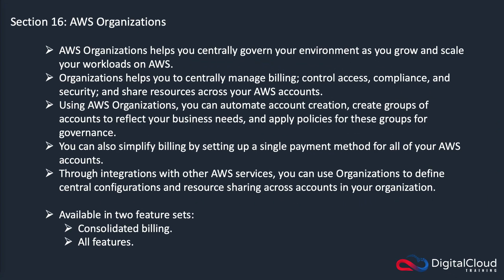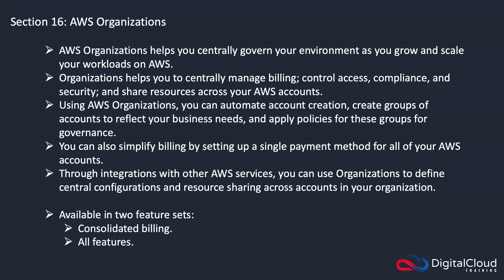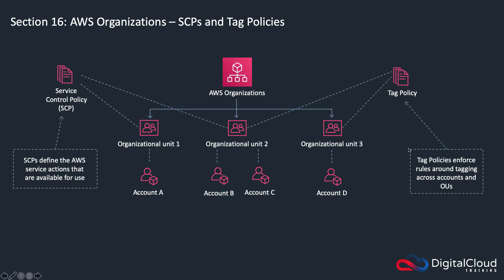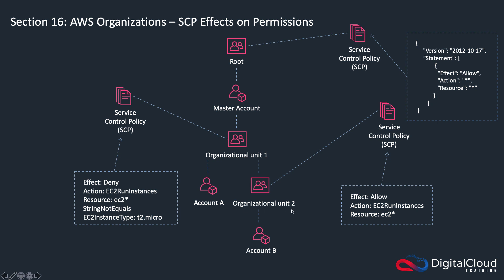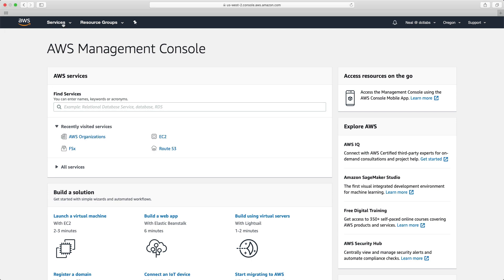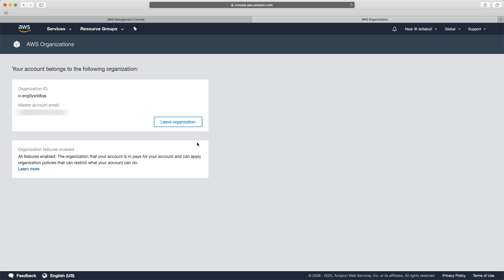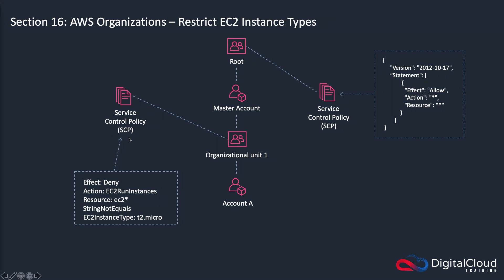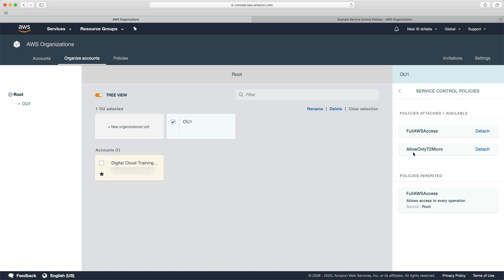AWS Organizations - AWS Solutions Architect Associate Exam Training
AWS Organizations helps you centrally govern your environment as you grow and scale your workloads on AWS. Organizations helps you to centrally manage billing, control access, compliance, and security; and share resources across your AWS accounts. Using AWS Organizations, you can automate account creation, create groups of accounts to reflect your business needs and apply policies for these groups for governance.

Browse the FREE online Training Notes / Cheat Sheets from Digital Cloud Training to learn more about AWS Organizations

This video on AWS Organizations is an excerpt of the AWS Certified Solutions Architect Associate video course from Digital Cloud Training.

📌 Timestamps
0:00 - Introduction
2:18 - Organizational Structure
4:04 - Service Control Policies (SCPs)
7:11 - Demo: Applying SCPs
14:18 - Cleanup & Key Takeaways